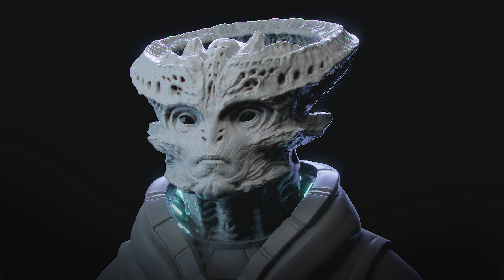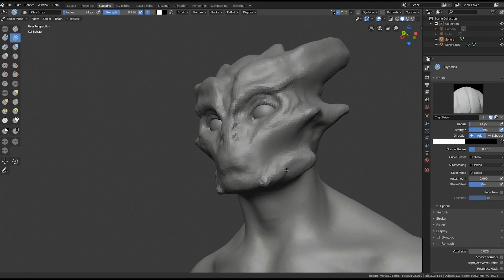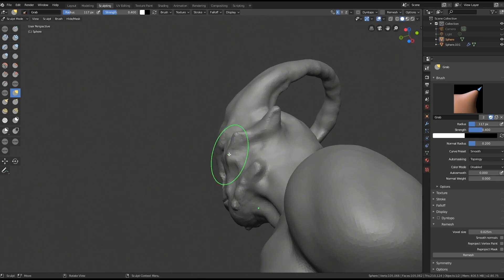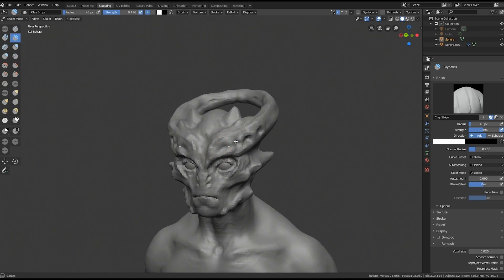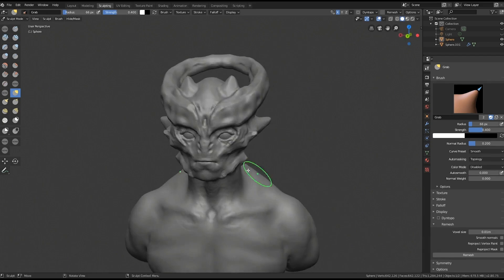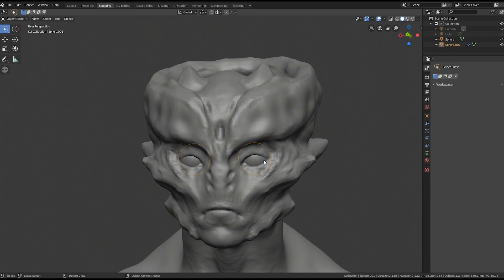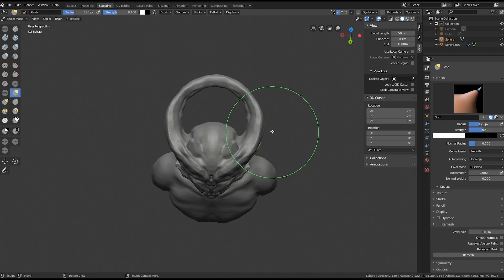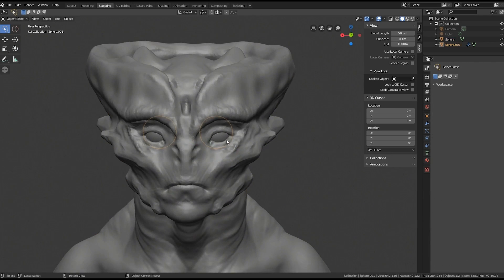Sculpting Alien In Blender 2.8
A free excerpt from our series - Sculpting Alien In Blender 2.8
We take a look at how to use the Voxel Remesher to do a concept

Credit: Based on concept by DOE . Ramil Sunga and sculpture by Christopher Cao